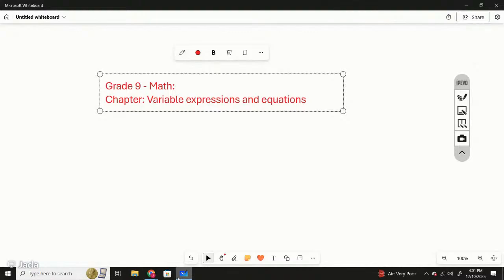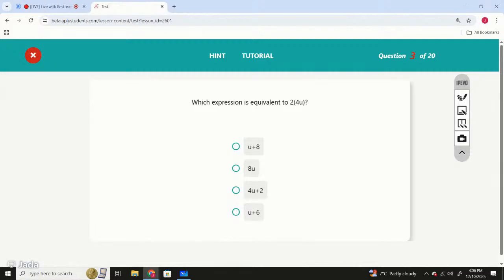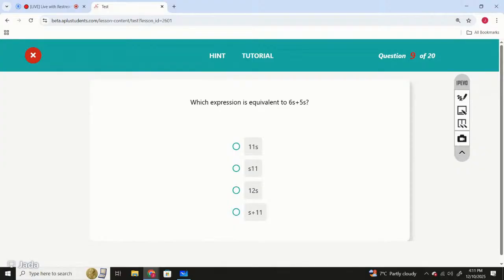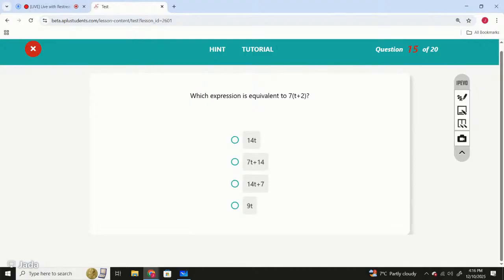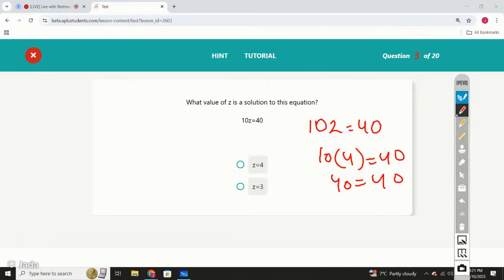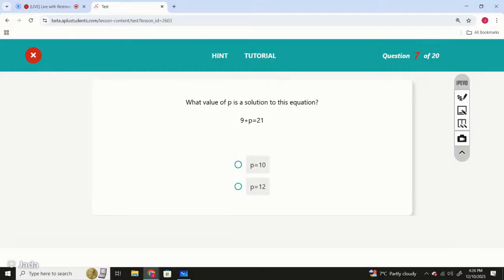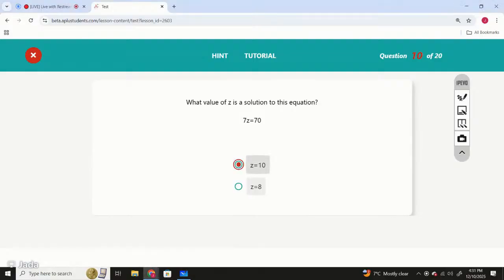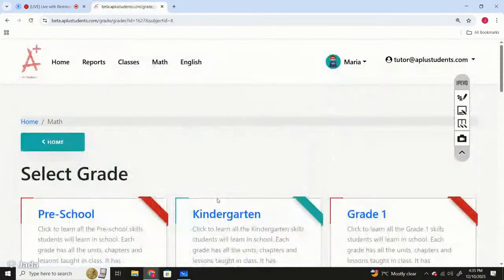Grade 9 - Math: Variable expressions and equations